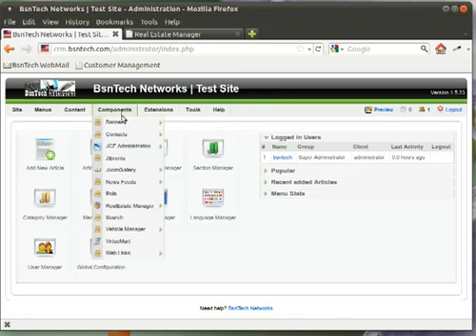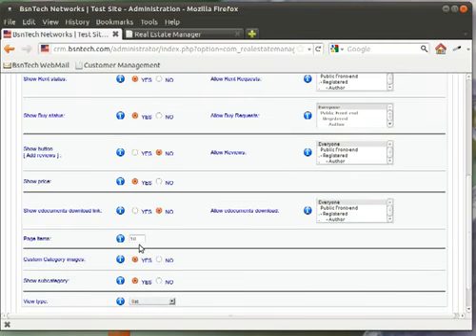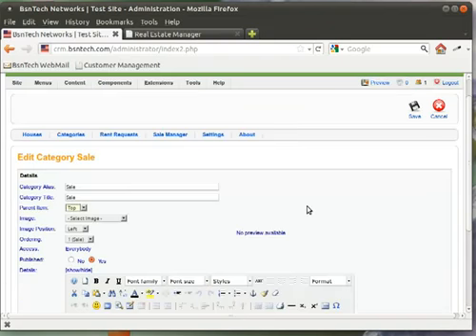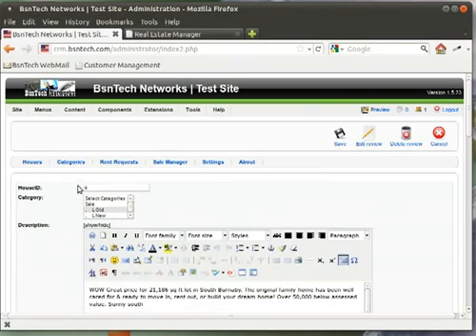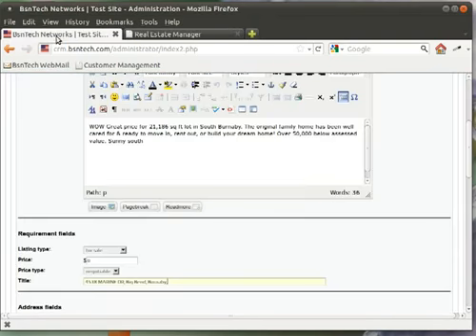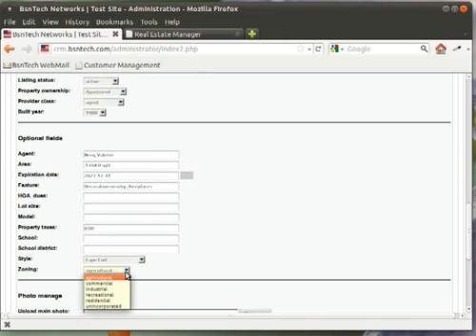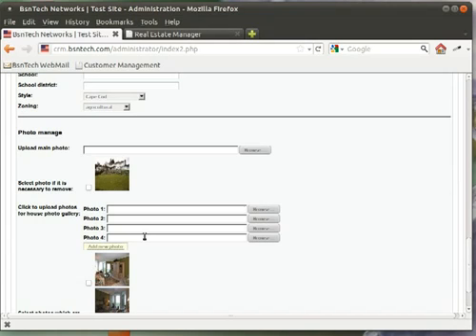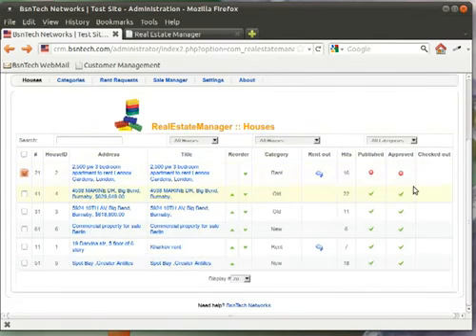Real Estate Listing Website Video Tutorial1009